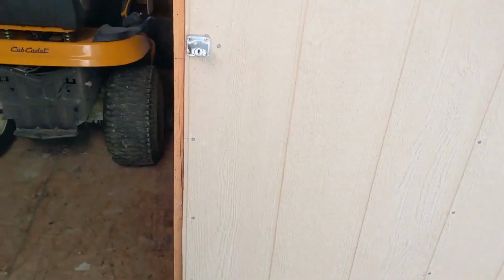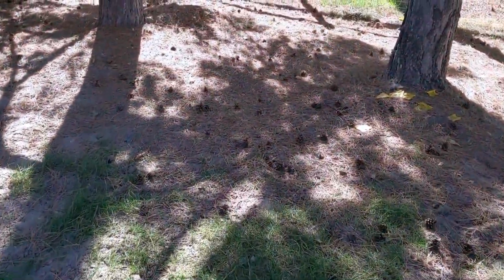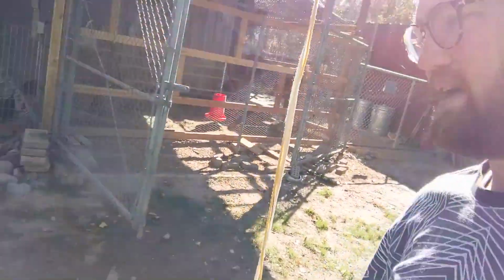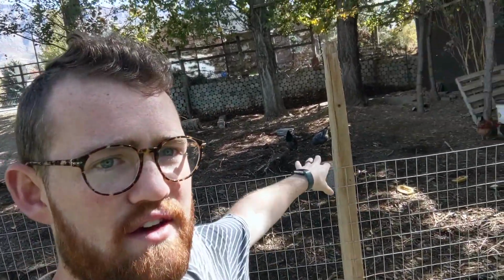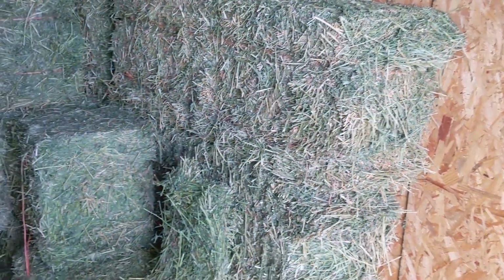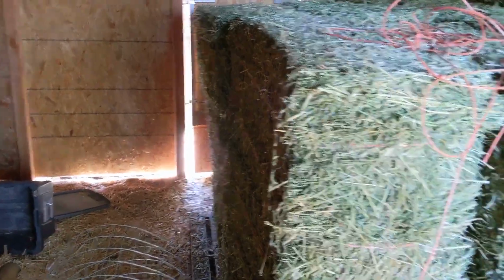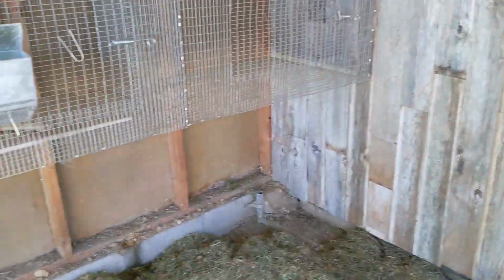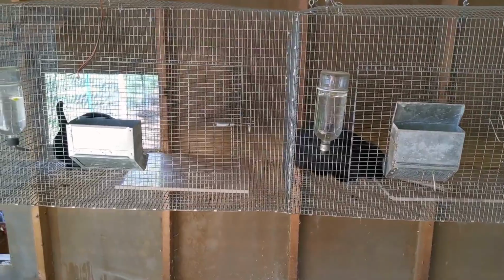Homestead Winterization Essentials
Winterizing the homestead is incredibly important to make the upcoming winter as well as the next year much easier. Not to mention that proper winterization will save you big in the long run.